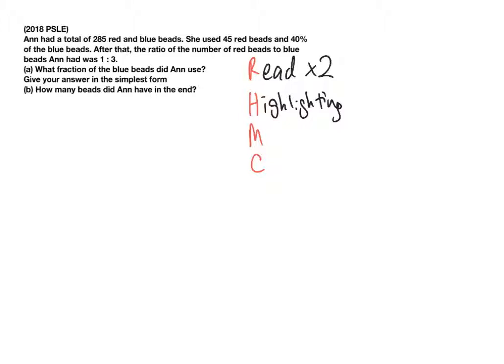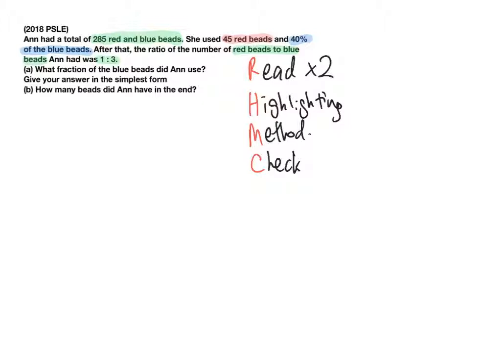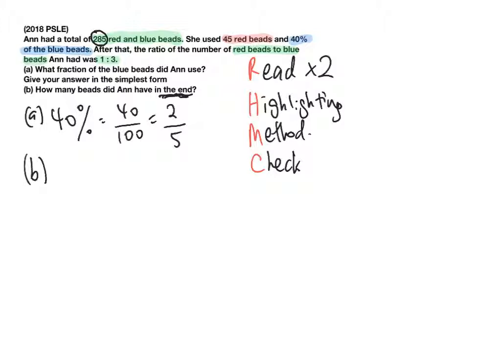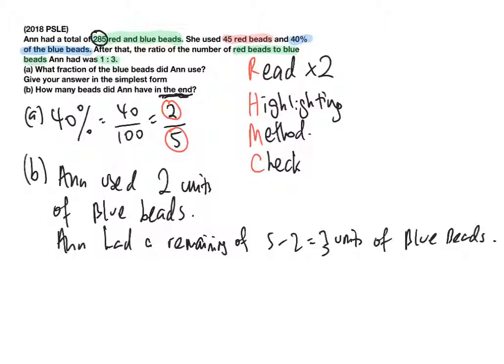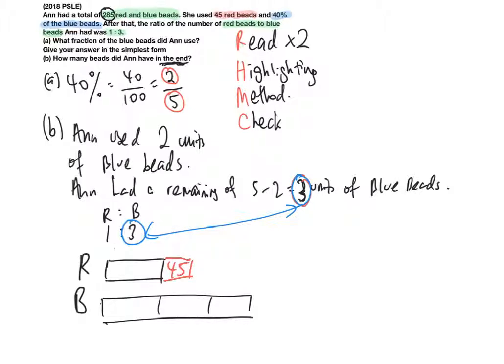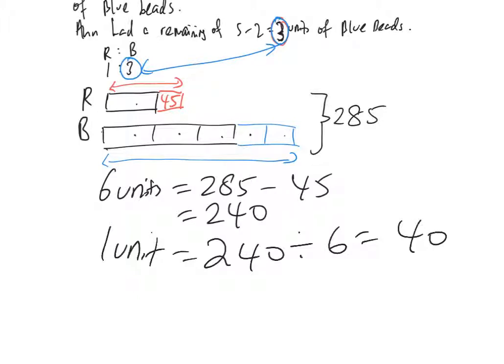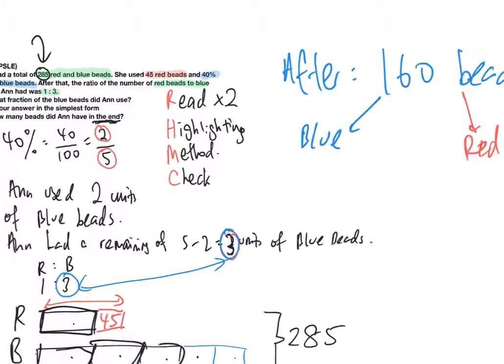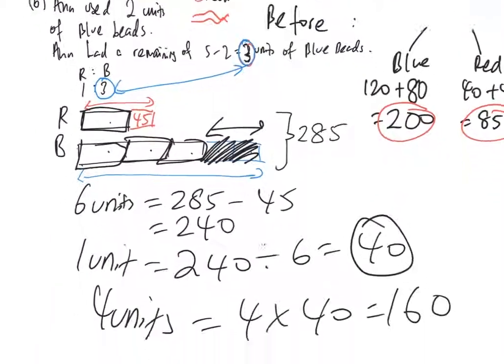PSLE 2018 Ann Beads PROBLEM SUMS Before and After BOTH CHANGED